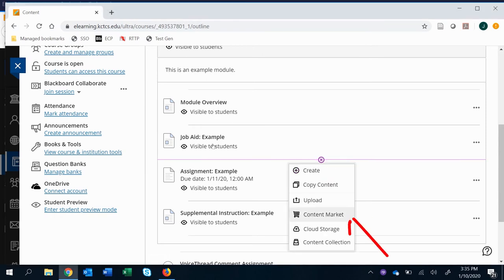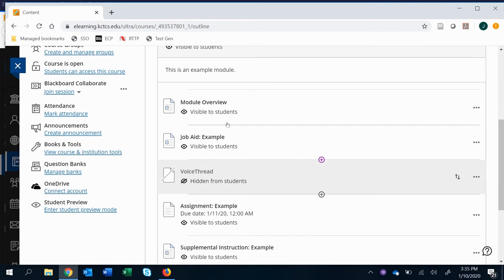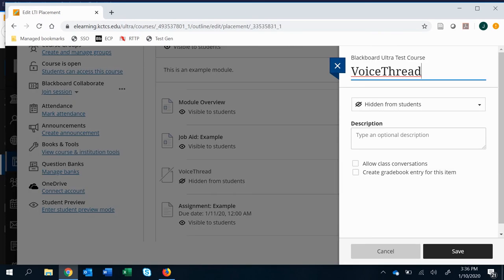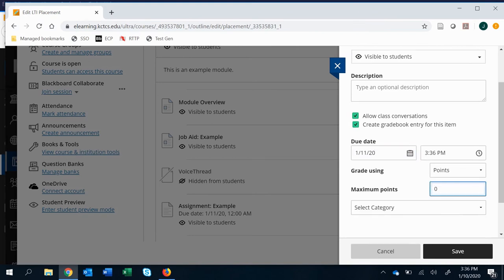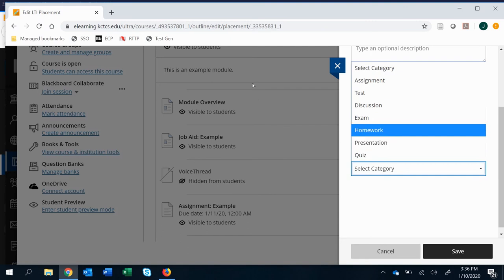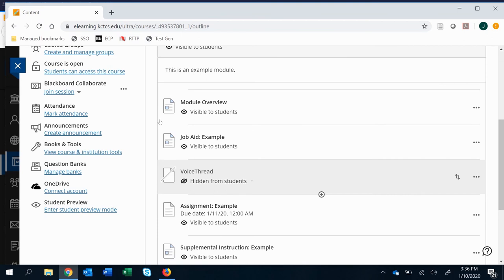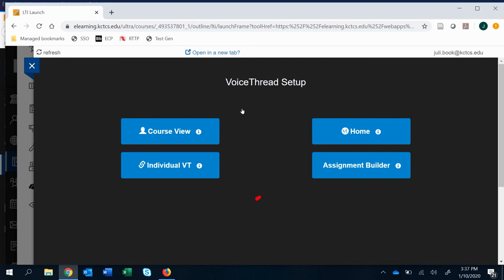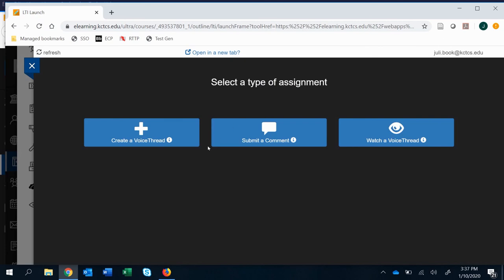Making a Graded VoiceThread (Base Step)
This video shows you the base step you need to take if you want to create an VoiceThread in your Blackboard Ultra course that is linked to your grade book.